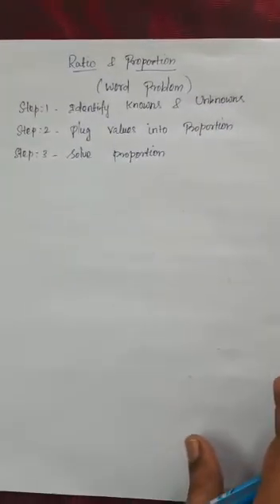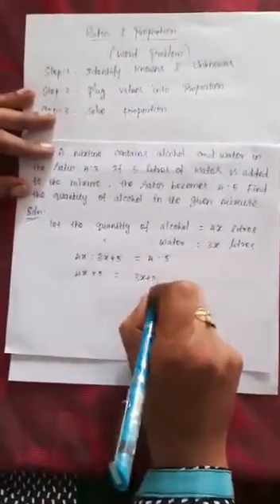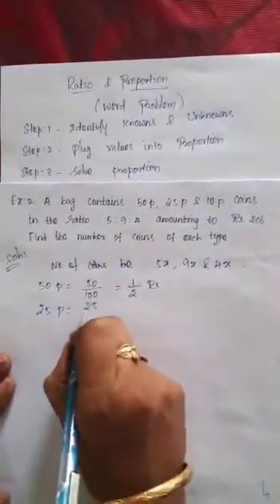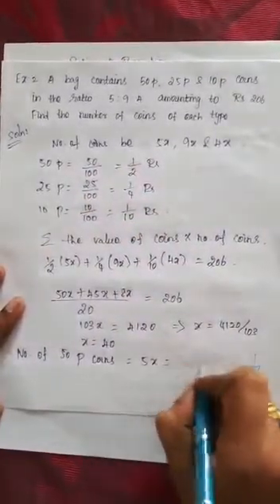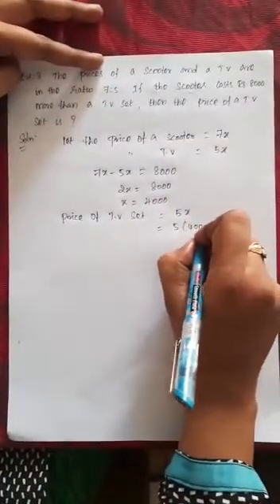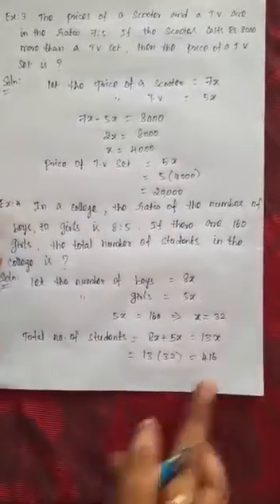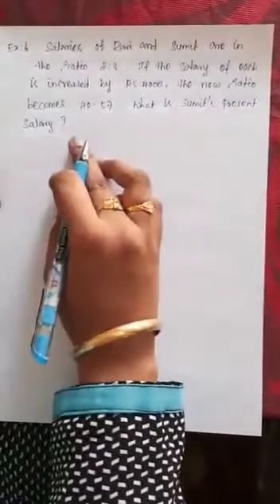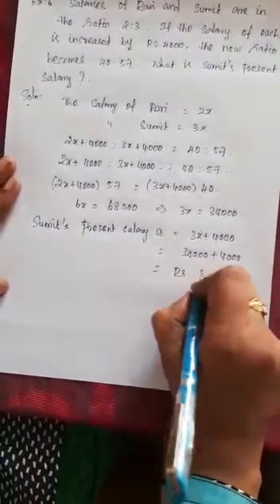Ratio and Proportion Part-3 (Aptitude)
By
A. NAFIUNISHA
Assistant Professor of Mathematics
Jamal Mohamed College
Tiruchirappalli